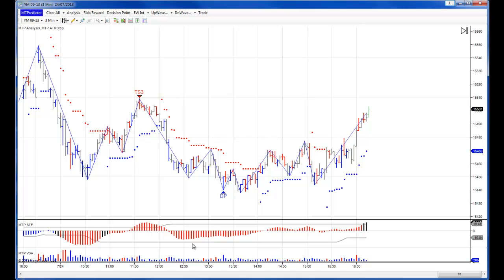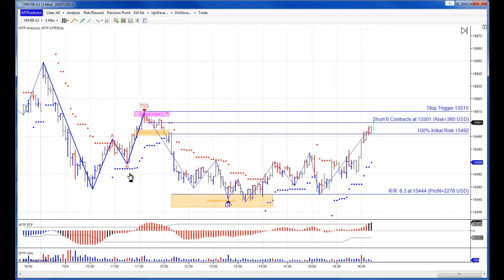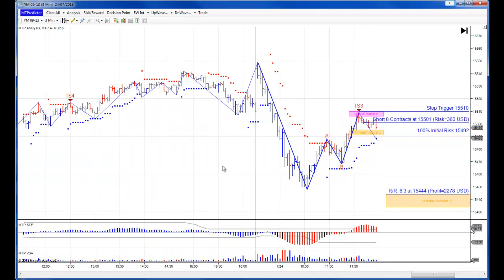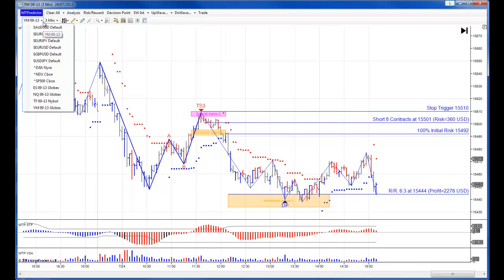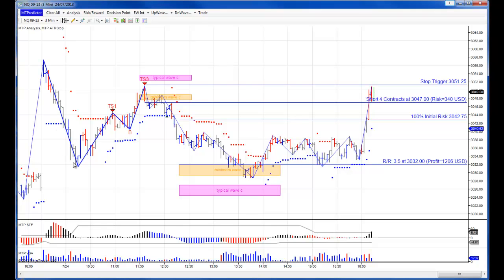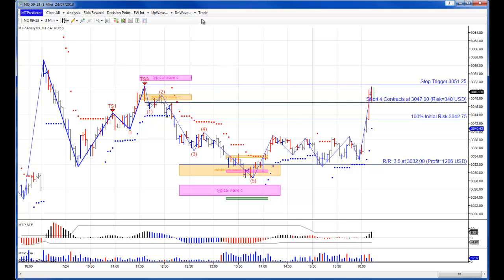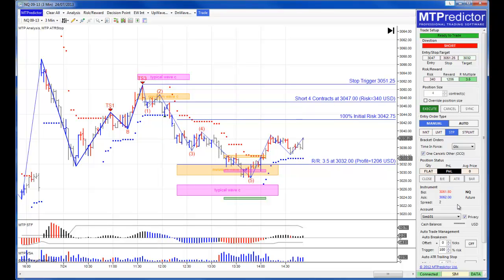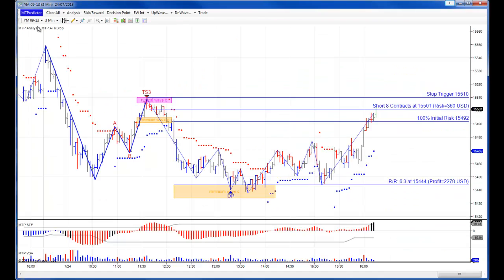MTPredictor What a great day on the US e-minis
What a great day for MTPredictor yesterday on the US e-minis, please see the video to see the great trades on the ES, NQ, YM and TF.